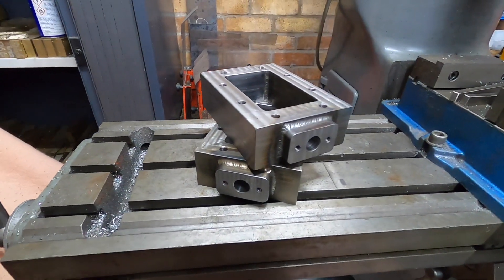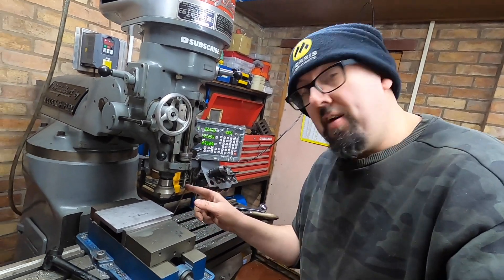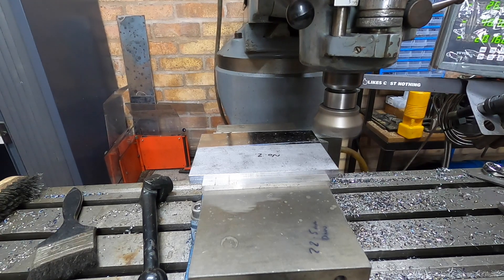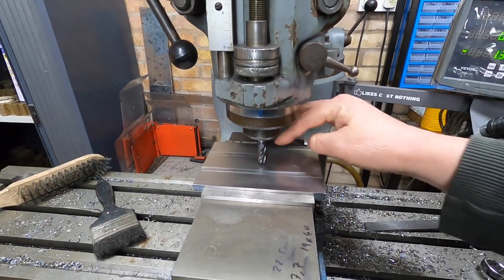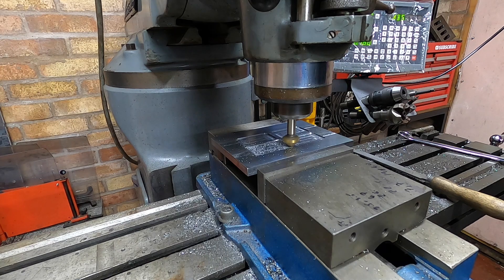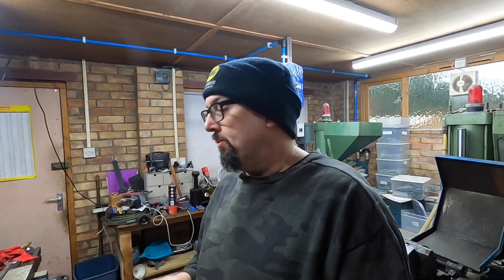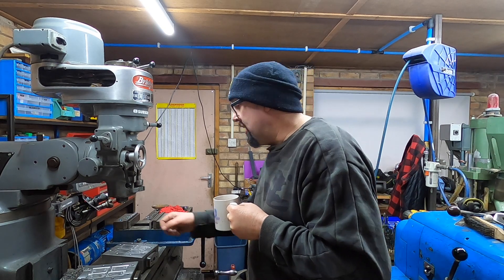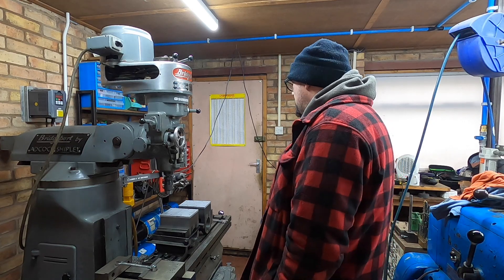Valve Chest Covers - ep58 - 7.25" Gauge Steam Locomotive Build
In this episode of the 7.25" gauge steam locomotive build we make the valve chest covers from a lump of rusty mild steel. Utilising the Bridgeport milling machine Matt makes twiddles the handles and ends up with some very nice looking covers if he does say himself. Matt also finishes the cylinder block by drilling the holes in the casting to hold down the valve chests.